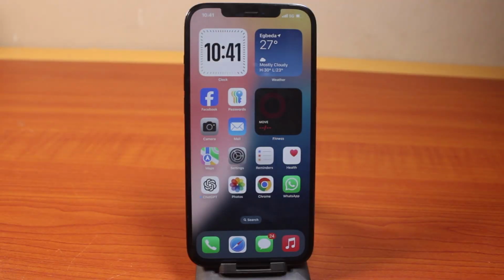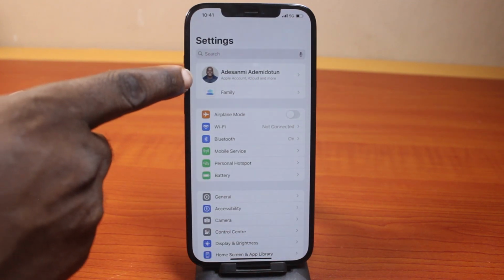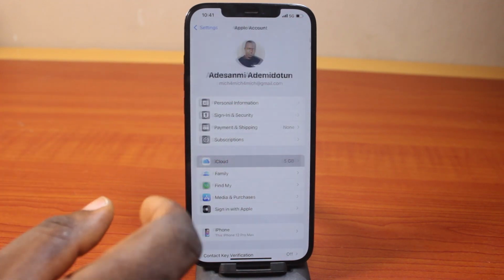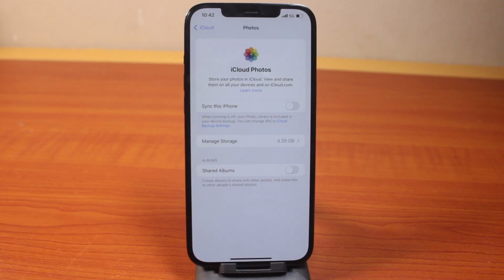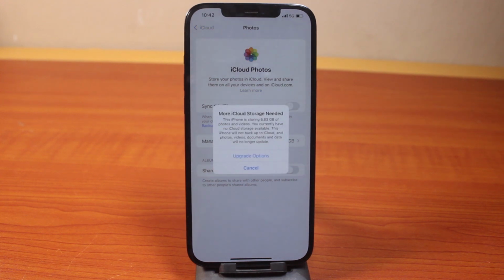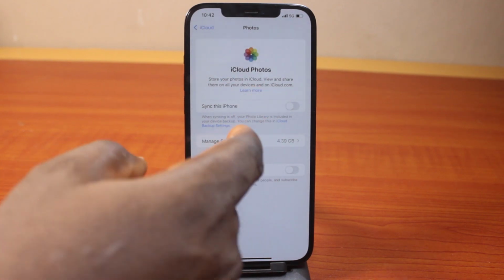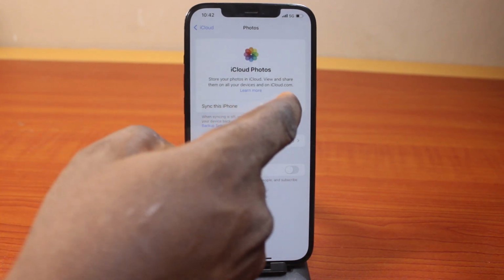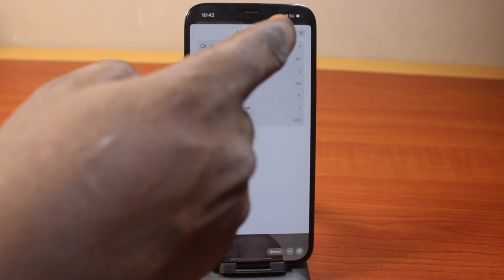How to Restore iCloud Photos on iPhone iOS 18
In this video, I will detail how to restore photos to iPhone from iCloud. This will restores all your photos from iCloud to your iPhone.